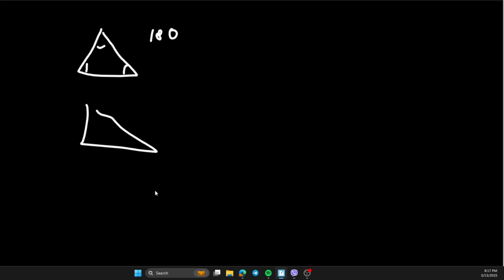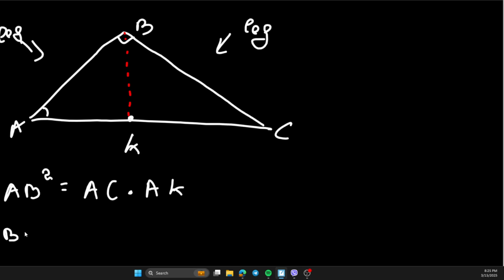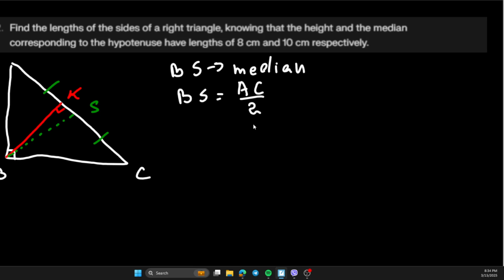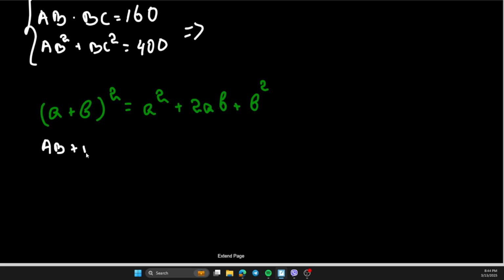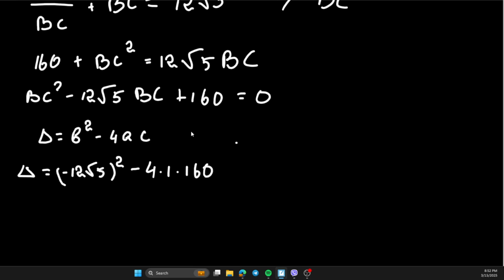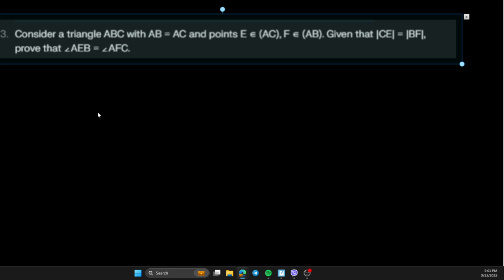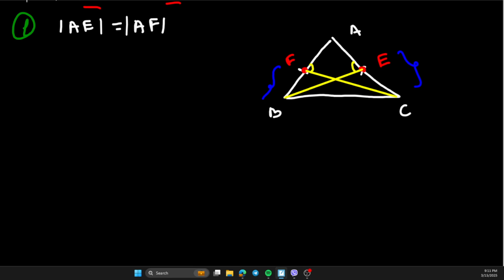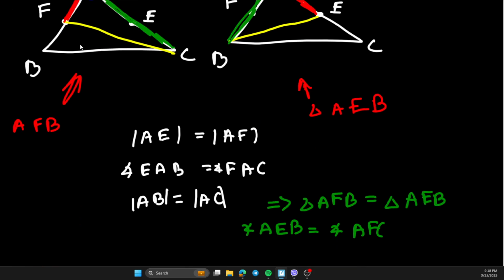B level geometry